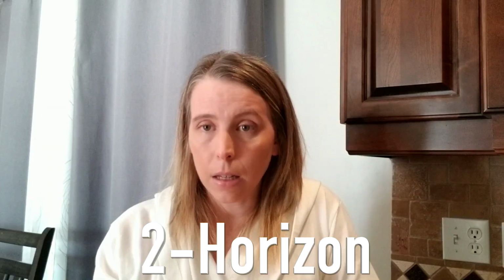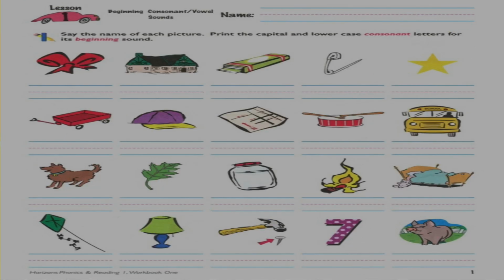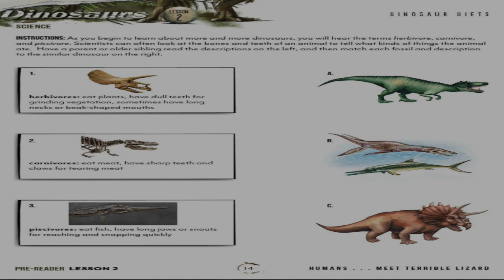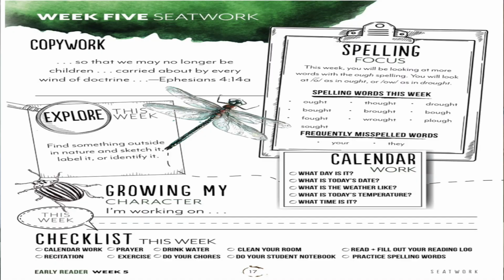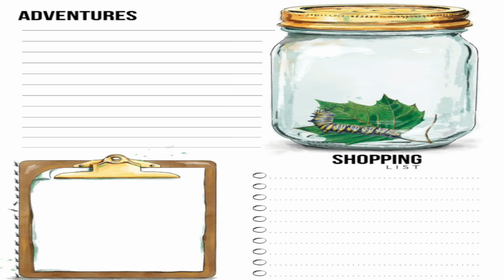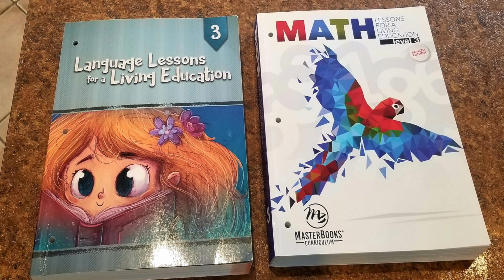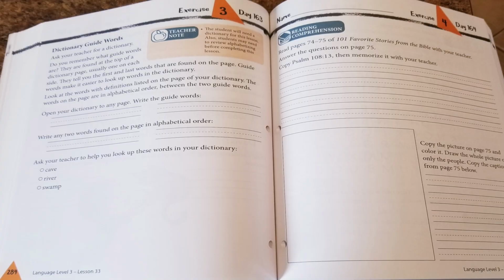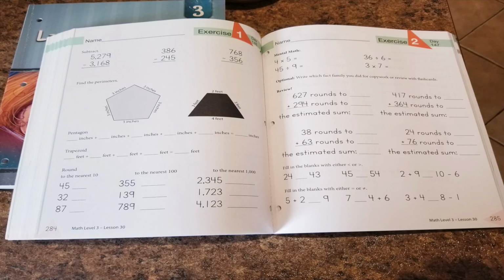Homeschooling, where do I begin?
Here are a few curriculums and teaching approaches to help you on your journey of homeschooling your family.